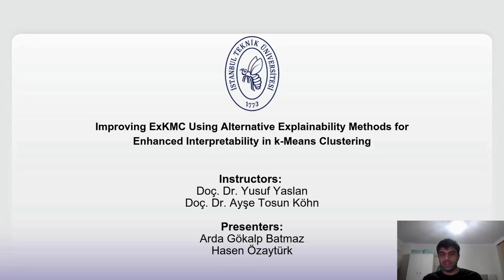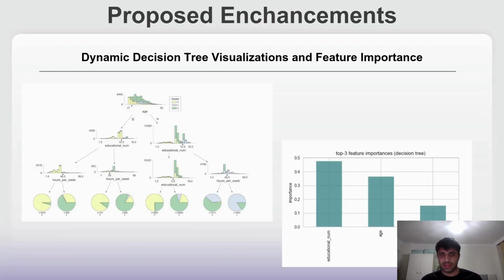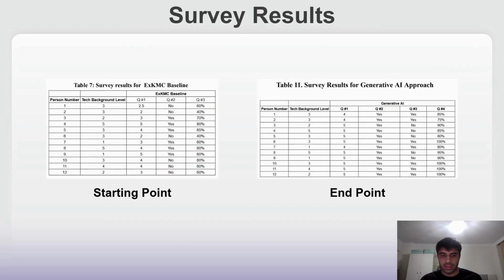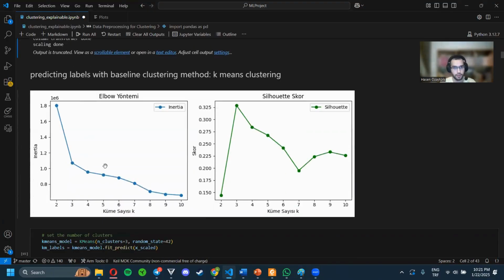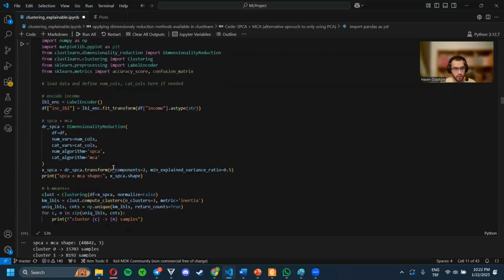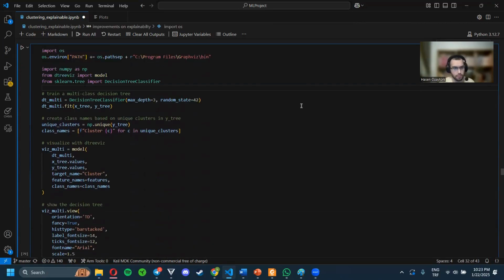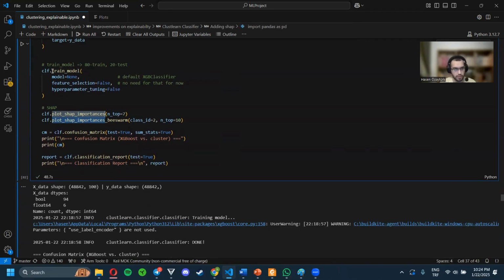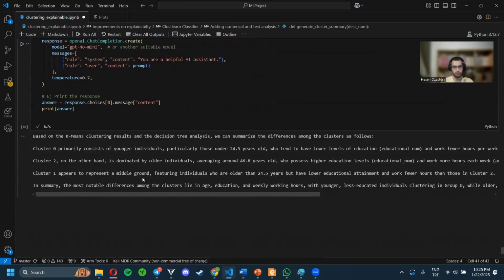Machine Learning Project Demo Video